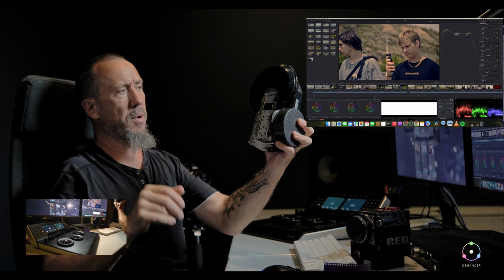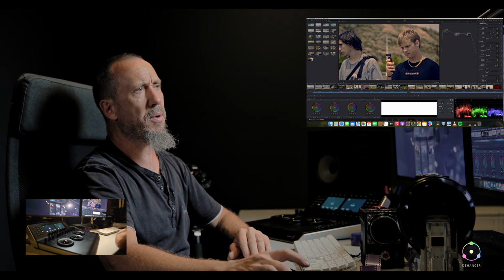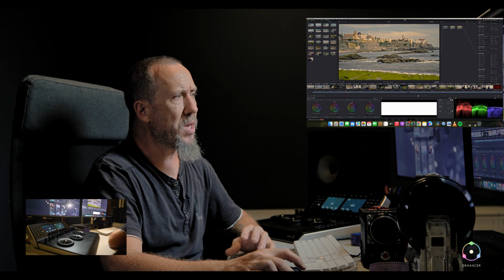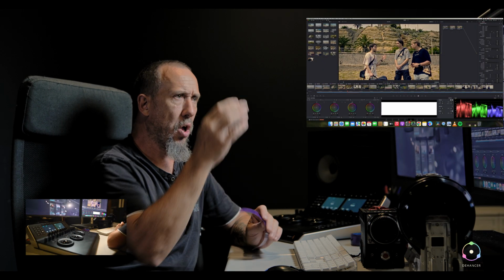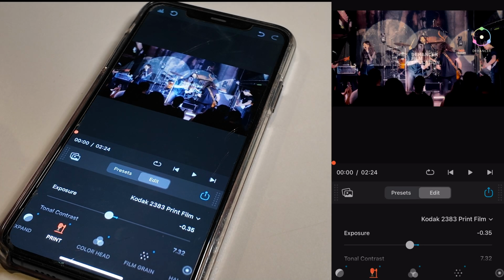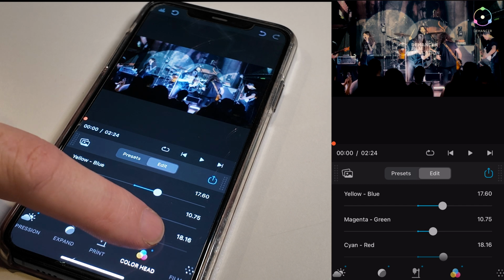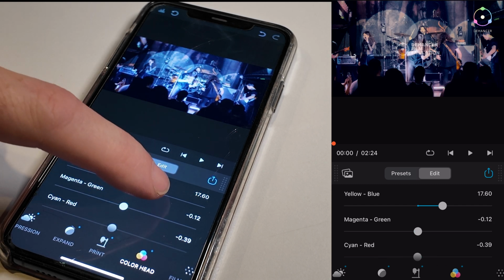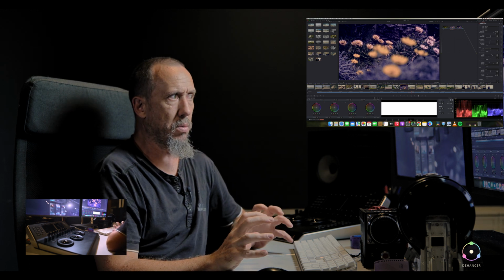DEHANCER PRO - Davinci Resolve Plugin - The Review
This video is about a real review of the amazing DEHANCER PRO -  Davinci Resolve  Plugin

Discount Section

Better Focus Shop
followers can receive a €35 discount:

Images on Iphone ( recorded live in iPhone 11 Pro Max)
Band